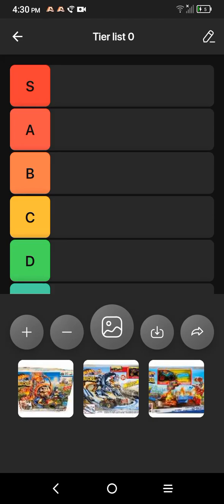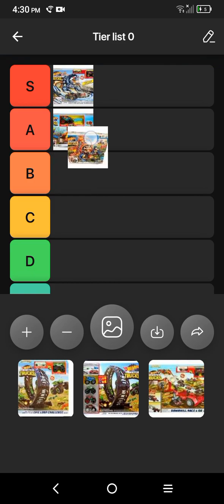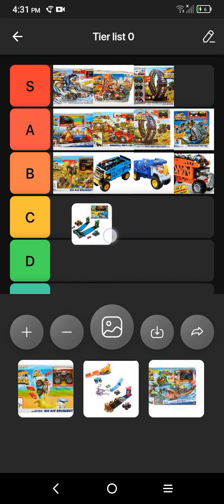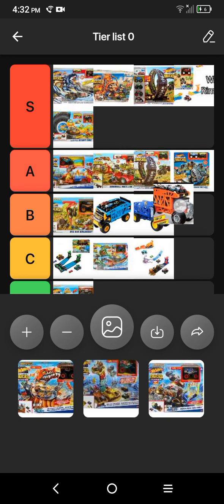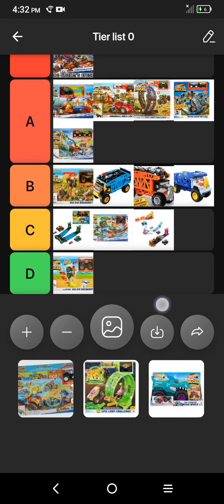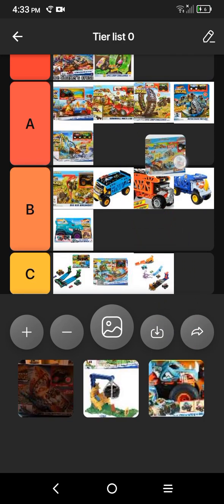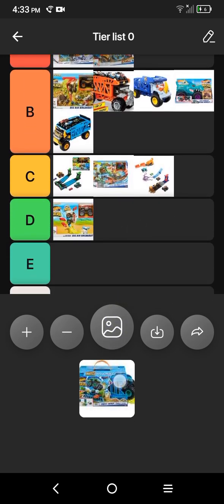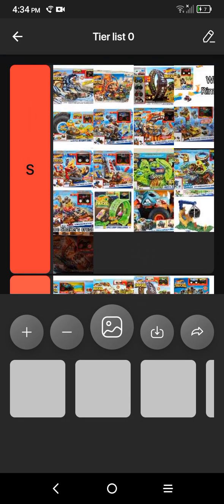Tier list of all of the HWMT sets made so far ( my personal opinion)